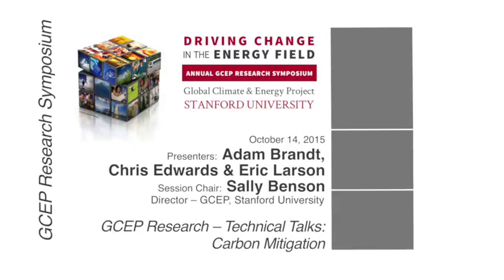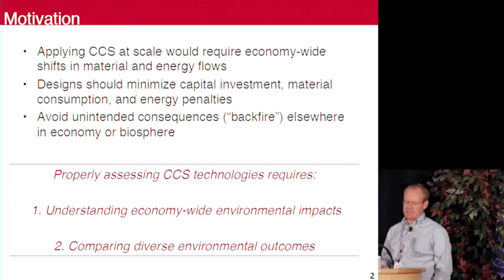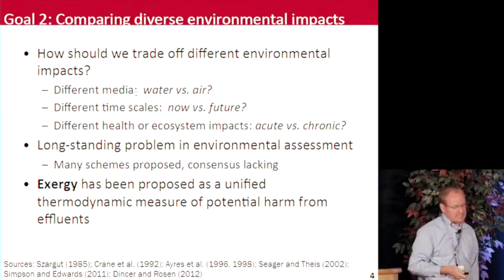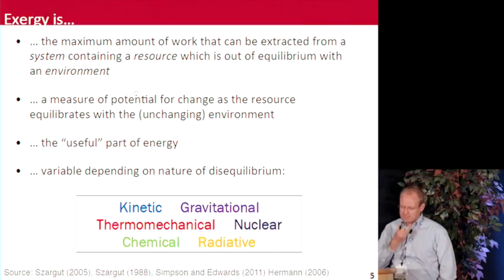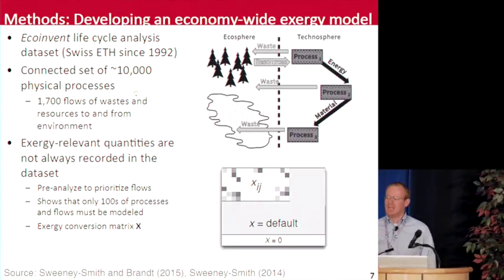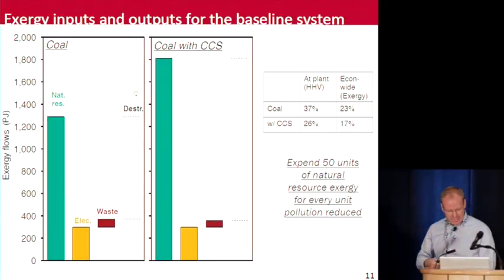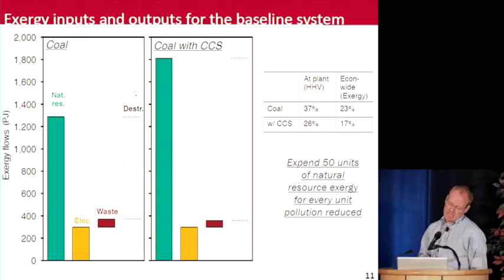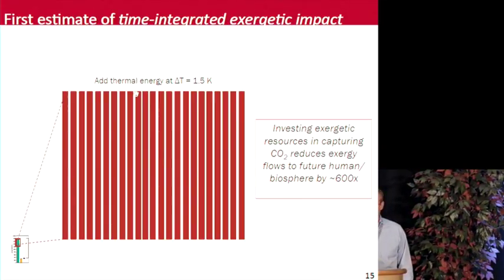Adam Brandt | Systems analysis of carbon capture technologies | GCEP Symposium 2015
"Systems analysis of carbon capture technologies"
Adam Brandt, assistant professor of energy resources engineering, Stanford University
Introductory remarks by Sally Benson, GCEP director
 GCEP Symposium - October 14, 2015